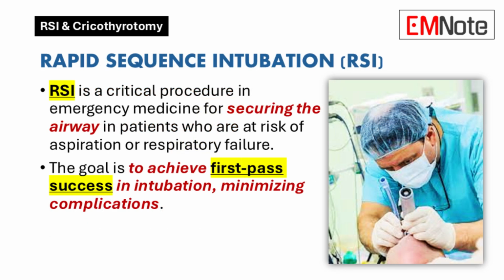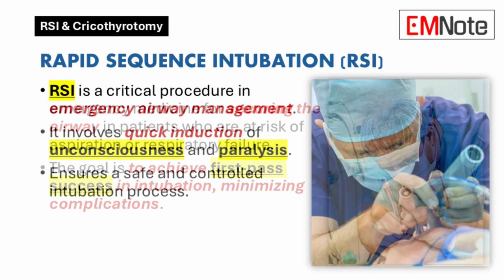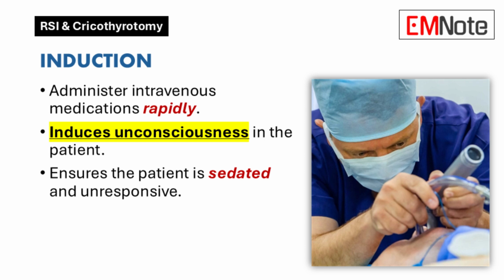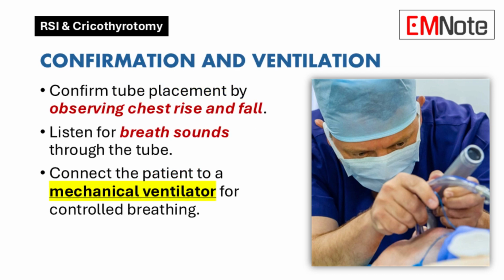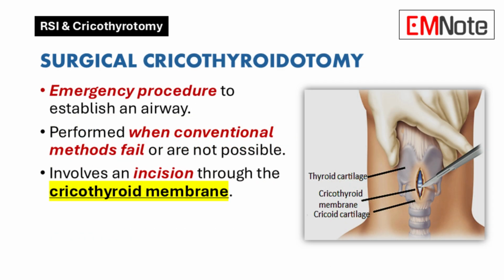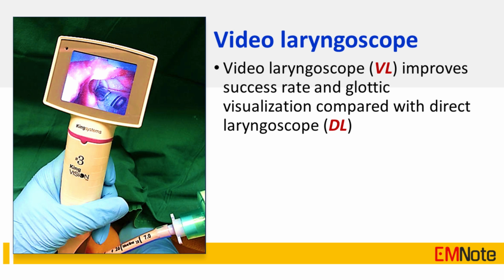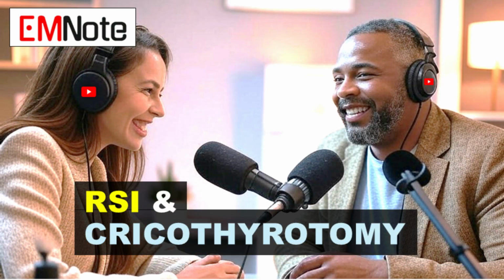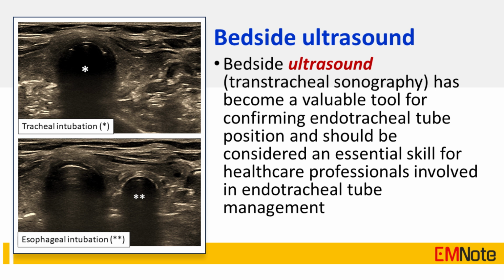RSI & Cricothyrotomy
Rapid Sequence Intubation and Surgical Cricothyrotomy

Rapid Sequence Intubation (RSI)
- RSI is a critical procedure in emergency medicine for securing the airway in patients who are at risk of aspiration or respiratory failure.
- The goal is to achieve first-pass success in intubation, minimizing complications.

Surgical Airway Management
- Healthcare providers must be proficient in performing a surgical airway (e.g., cricothyrotomy) as a backup when both intubation and BVM ventilation fail.
- In high-stress situations, waiting for assistance (e.g., calling anesthesia or ENT) can lead to patient desaturation and adverse outcomes.

Intubation Success Rates
- The overall success rate for intubation is around 78.8%, with a "first-pass" success rate usually reported around 68.5%.
- In most cases, a healthcare provider will be able to successfully intubate a patient, but may need more than one attempt to achieve successful placement.

Paralytic Medications
- Administering paralytic agents facilitates easier intubation but requires the provider to be prepared for complications, including inability to ventilate.
- If ventilation is not possible after administering paralytics, immediate action is necessary to secure the airway.

Consequences of Failed Intubations
- In cases where ventilation fails, providers must act swiftly. The decision to intubate implies the need for a definitive airway.
- If unable to ventilate, providers should be ready to perform a surgical airway intervention without delay.

Cricothyrotomy as an Emergency Procedure
- Cricothyrotomy is often the fastest method for accessing the trachea in emergencies.
- Mastery of this technique is essential for all emergency healthcare professionals who may administer paralytics.

Recommendations and Guidelines
- Current guidelines stress that all practitioners involved in RSI should have training in both pharmacologic and non-pharmacologic airway management techniques.
- Continuous education and simulation training can improve proficiency and confidence in performing surgical airways.

Conclusion
- Understanding both RSI and surgical airway techniques is crucial for emergency healthcare providers.
- The ability to act decisively can significantly impact patient outcomes during critical situations.